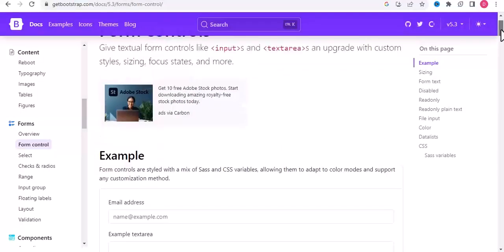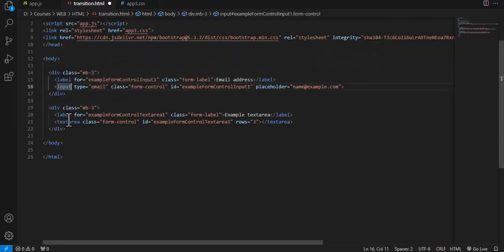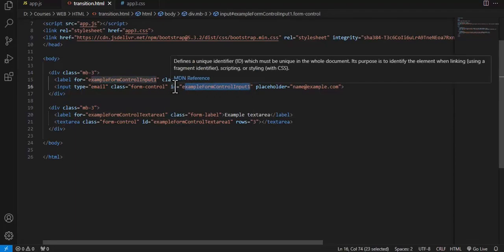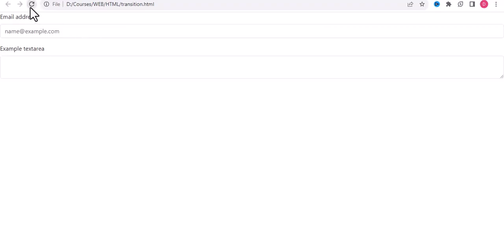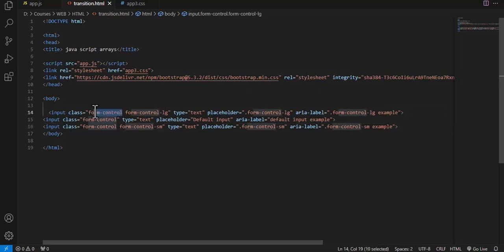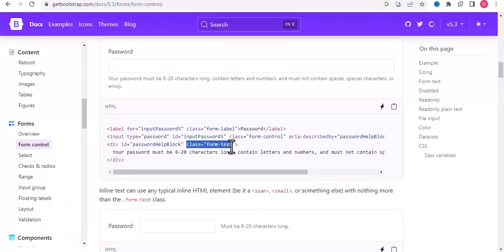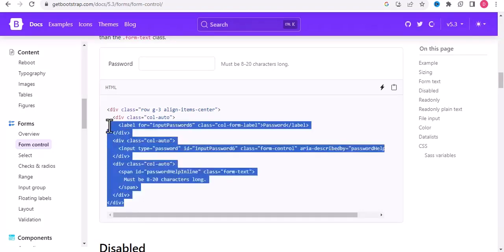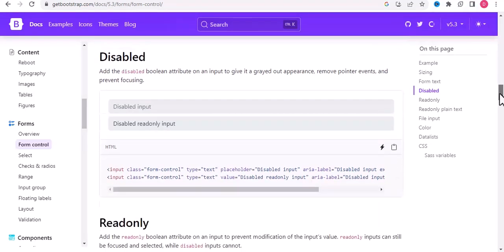form Control || Bootstrap